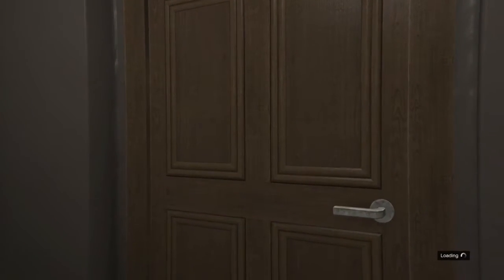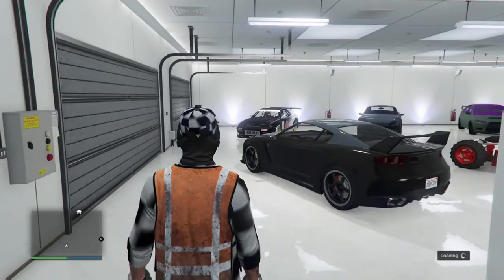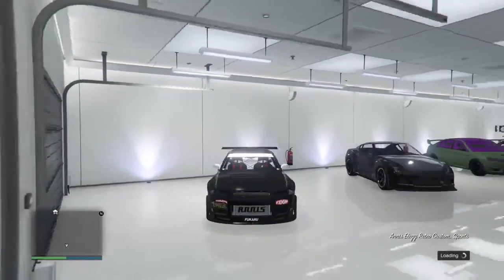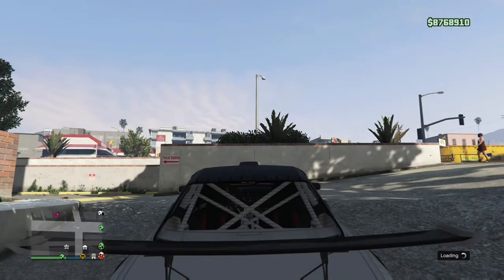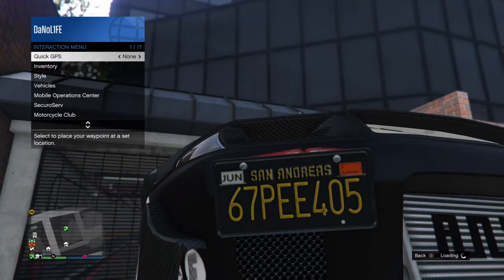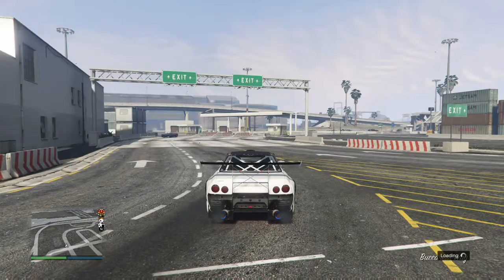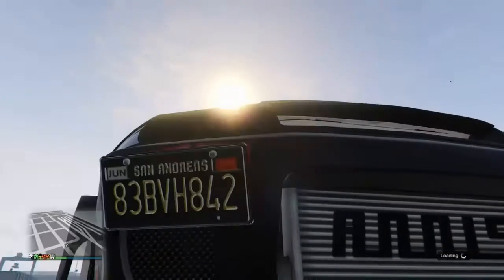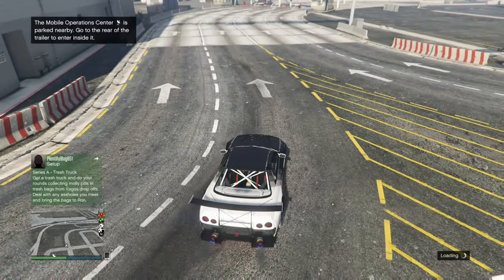PATCHED❤ SOLO MONEY GLITCH❤ PATTCH 1.40